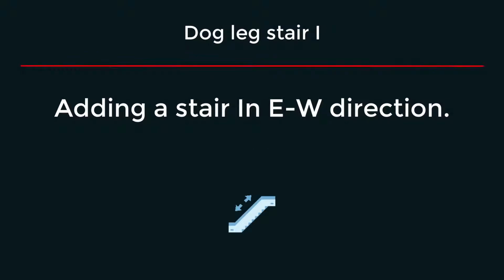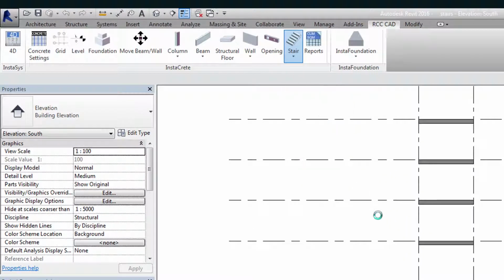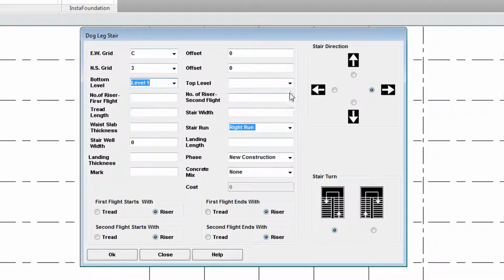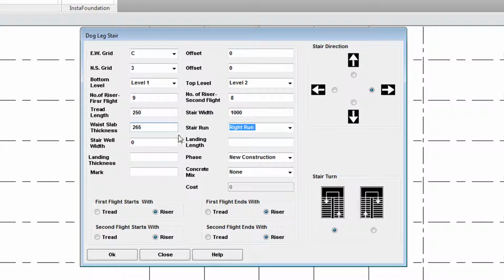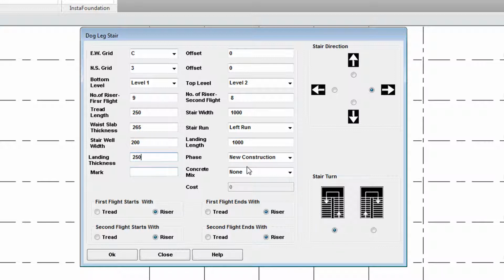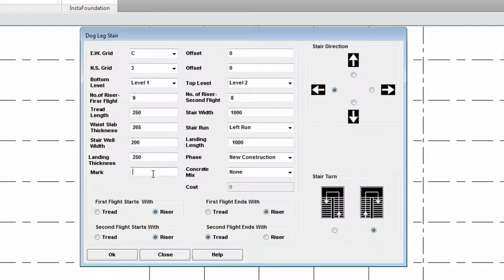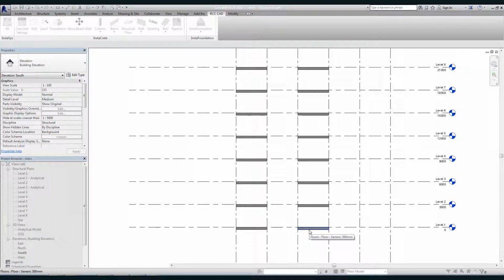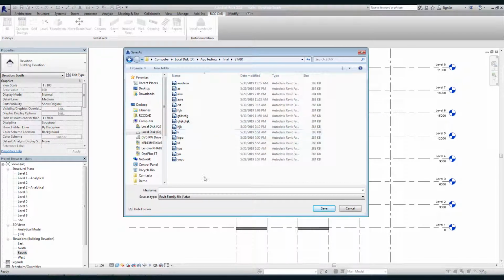Revit Add-ins InstaCrete _ How to add a dog-leg stair in a Revit project file? Dog-leg stair I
The Revit add-ins Instacrete is capable of building a dog-leg stair. InstaCrete uses the foundation template to build the stair family. You will get a smooth join between the floor & the stair. This Revit add-ons InstaCrete is capable of adding data like phase, concrete mix & the cost from the same dialogue box.